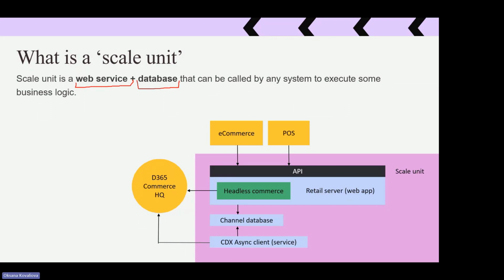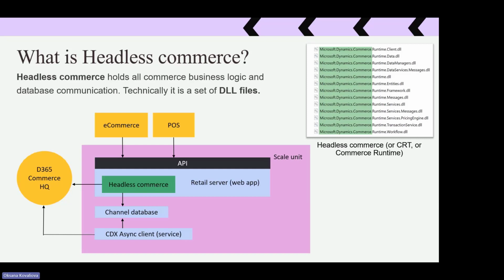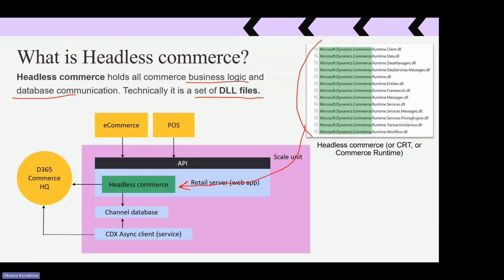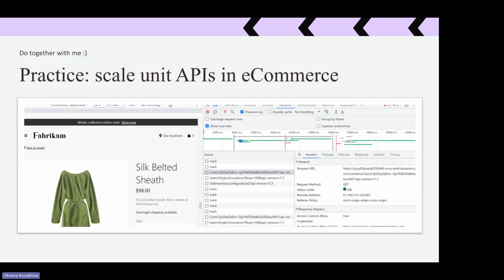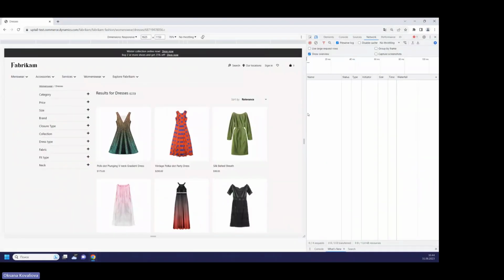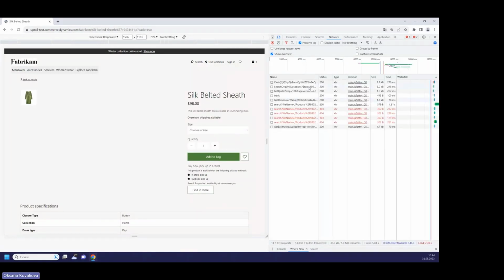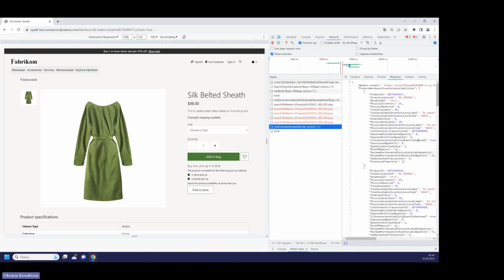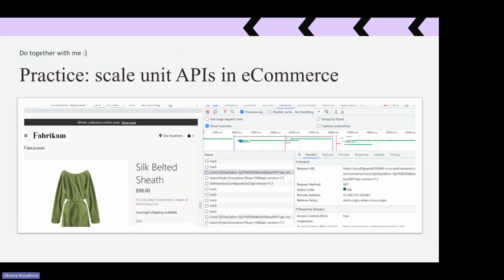Dynamics 365 Commerce: what is Scale Unit and Headless Commerce?